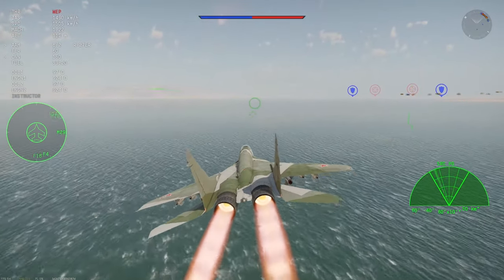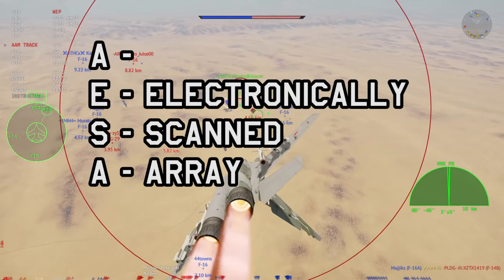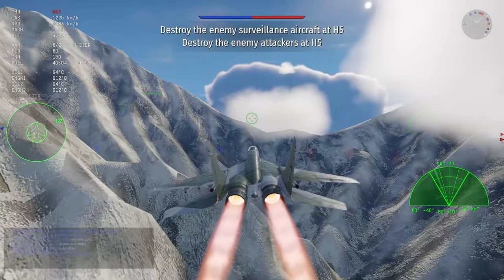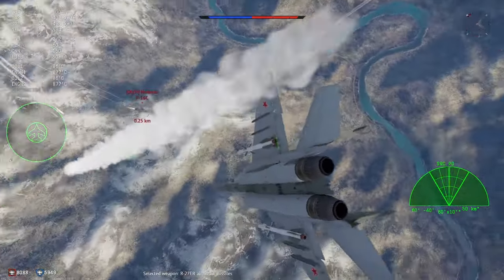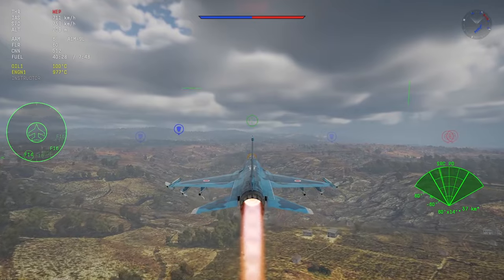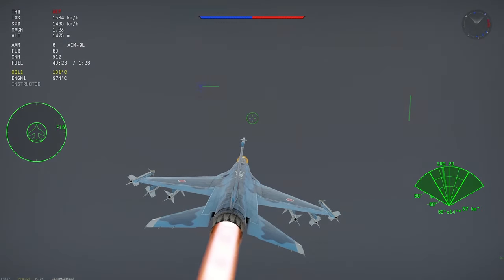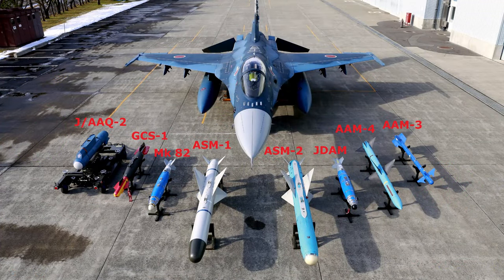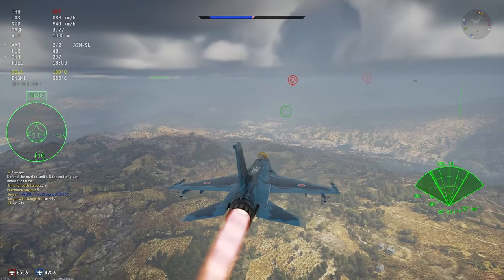AESA Radars and the Mitsubishi F-2 [War Thunder - How to Implement]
Are you in the Viper Zero gang?

Timestamps
0:00 - AESA Radars: A Primer
8:19 - Mitsubishi F-2